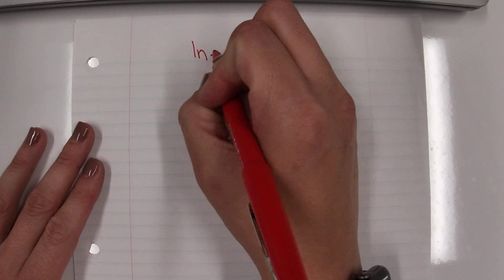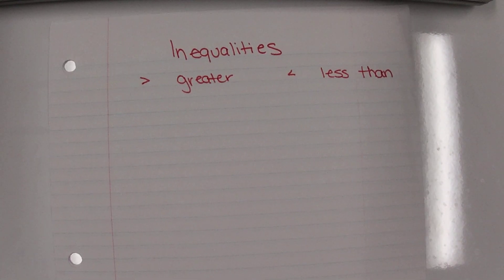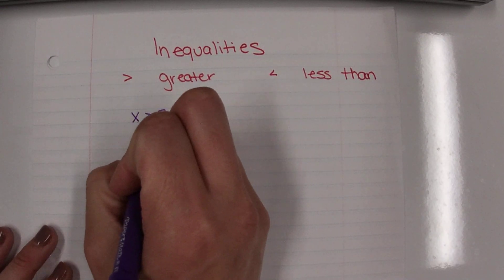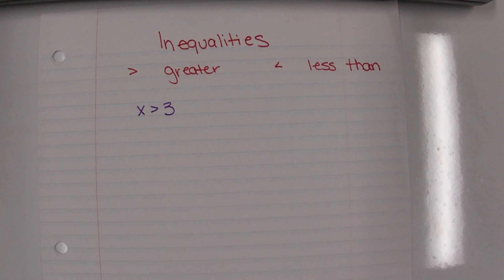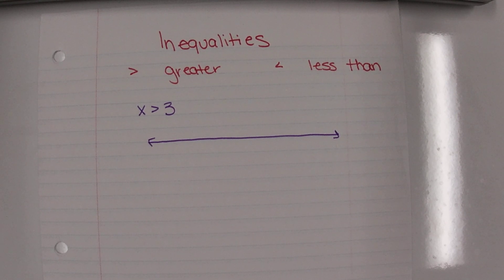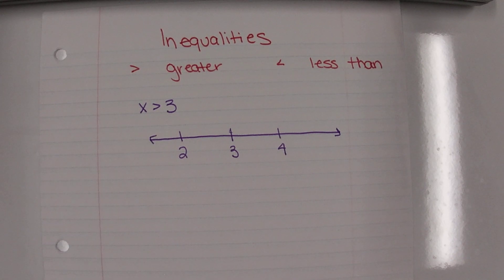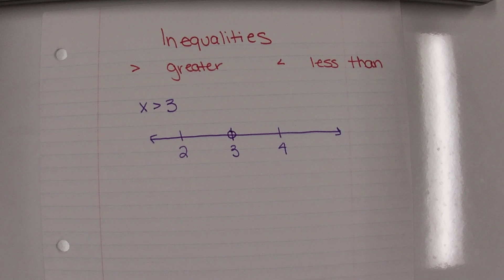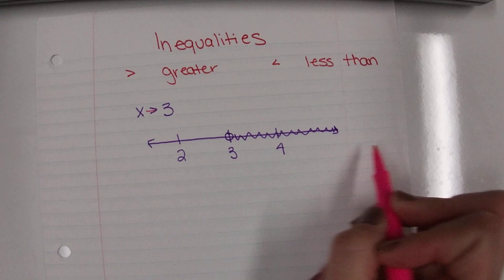Graph and solve one step Inequalities